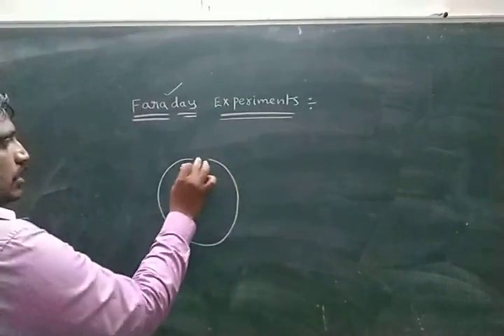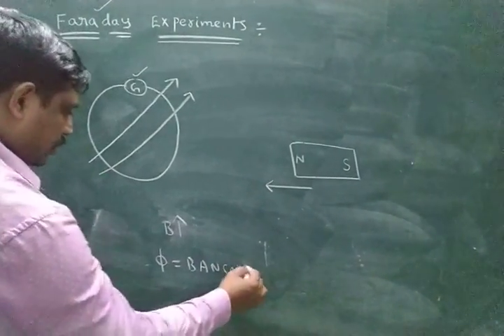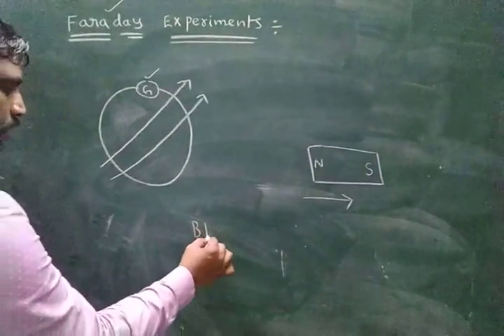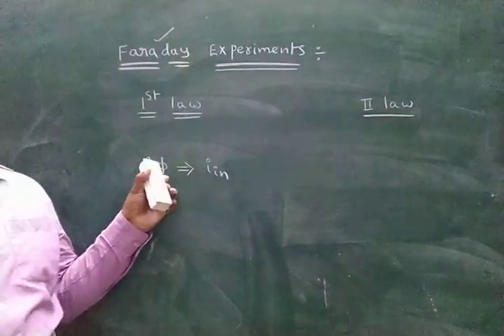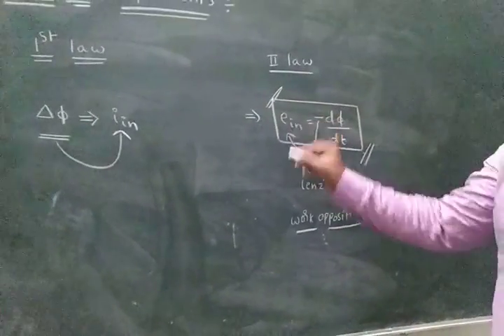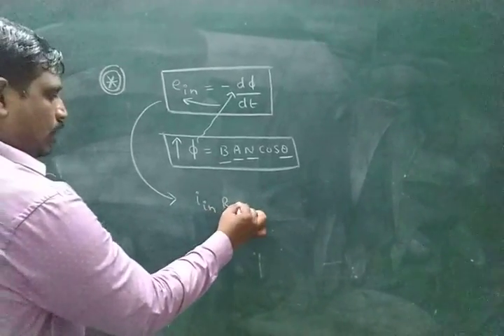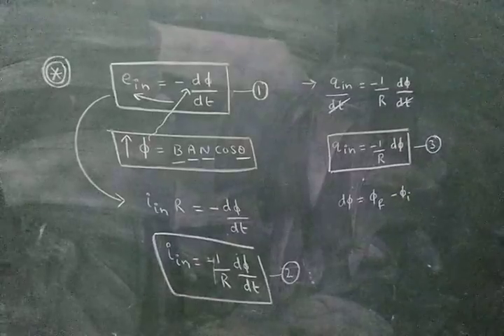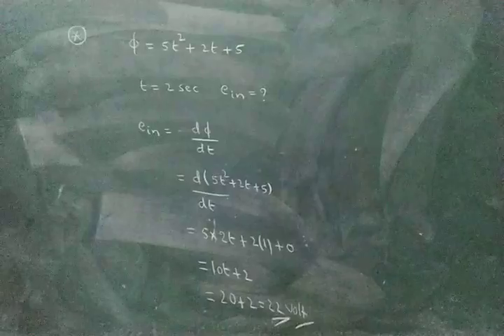FARADAY EXPERIMENTS ( 2 )